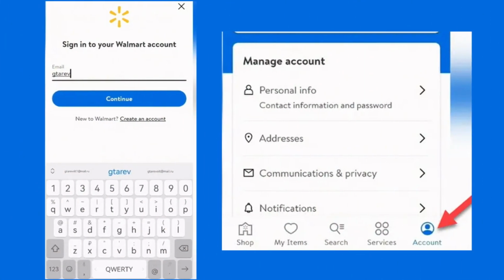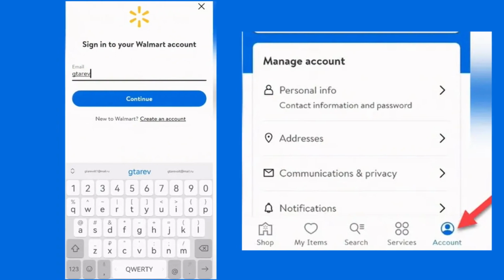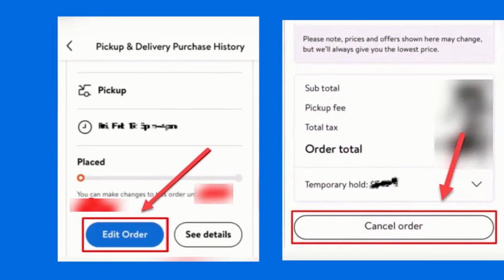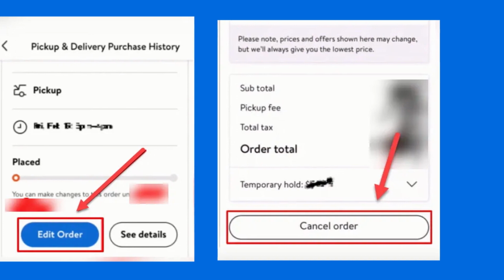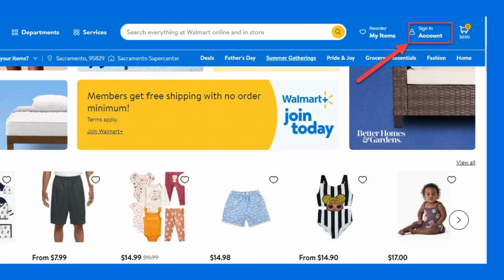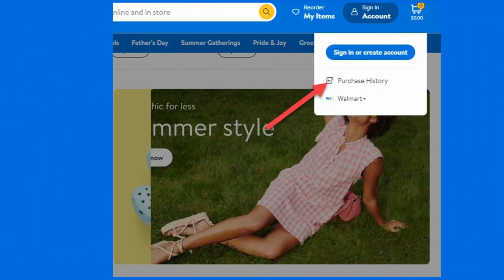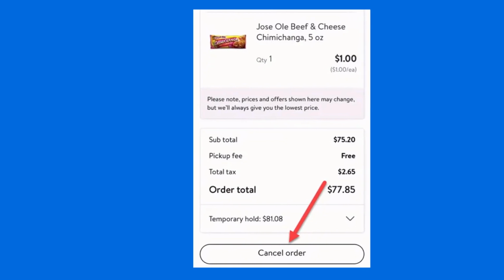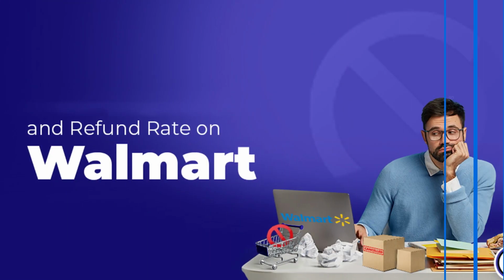How to Cancel Walmart Order | cancel walmart order online.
cancel walmart order online, cancel walmart order canada,
how to cancel walmart order, cancel walmart order, cancel walmart order refund, how do i cancel walmart order.

Method one. How to cancel Walmart Pickup Orders via Mobile App

Step 1, Sign In to Your Walmart App Account.
Step 2, Click on the Account Option.
Step 3, Click on the Purchase History.
Step 4, Find and Click on Pickup and Delivery Purchase History. now top on ‘Edit Order‘ option.

Now you will see a prompt offering the ability to cancel your order within 24 hours of placement. First, identify and select the order you’are aiming to cancel, then click on “Cancel Order.”

and Now, you done.

Method two, Steps to Cancel a Walmart Pickup Order Via Website

Step 1, Visit Walmart.com
Step 2, Click on ‘My Account’ at header of the Website.
Step 3. tap on ‘Account,‘ then select ‘Purchase History’ from the menu that pops up.
now, Identify the order you wish to cancel within 24 hours, and once you select it, another pop-up will appear. Here, simply hit ‘Cancel Order.’

last question. How Long Does It Take to Refund the Money?

The refund process for Walmart orders depends on two factors: the timing of the cancellation and the payment method used.